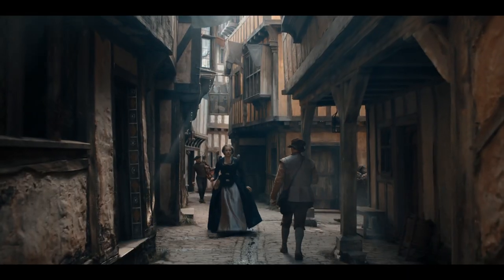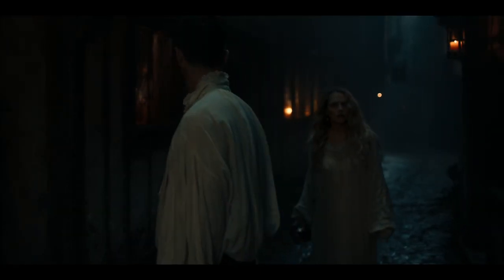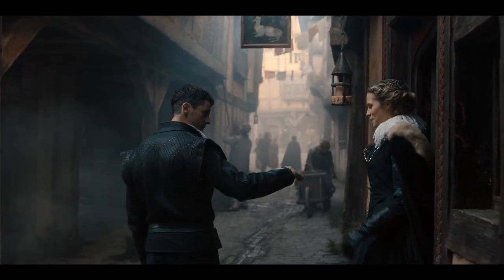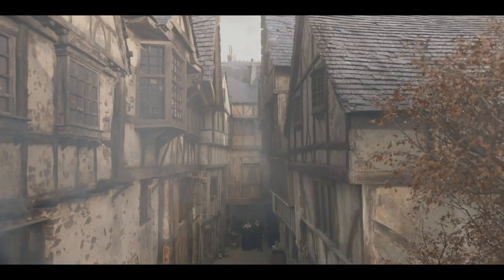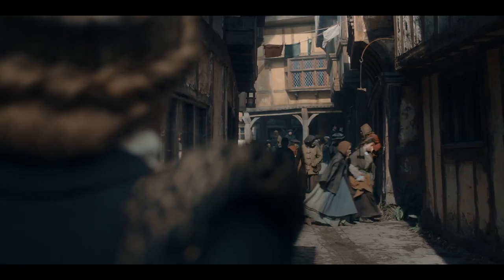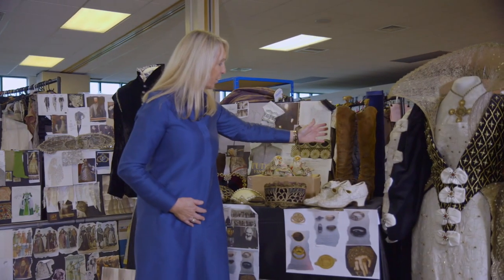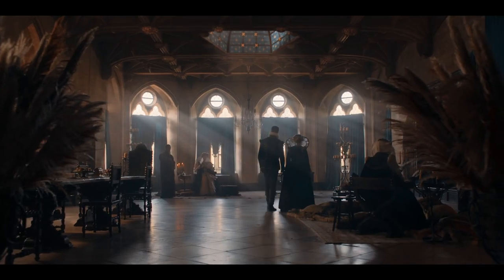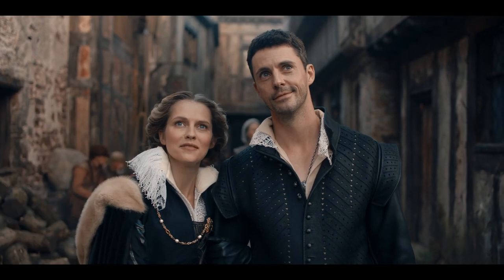Jump back in time with A Discovery Of Witches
We explore how Elizabethan London in 1590 was created for series two of ADiscoveryOfWitches.

Matthew (Matthew Goode) and Diana (Teresa Palmer) travel back to Elizabethan London, where they are hiding in time from the Congregation. Here, they must find a powerful witch teacher to help Diana control her magic and search for Ashmole 782. Back in the present day, Diana’s beloved aunts, Sarah and Em, must take shelter at Sept-Tours. Meanwhile, in Oxford, Marcus and Miriam take on Matthew’s mantle to protect daemons Nathaniel and Sophie, whose pregnancy is advancing. And Gerbert, Knox, Satu and Domenico are determined to hunt down Diana and Matthew.

About Sky: With 24 million customers across seven countries, Sky is Europe’s leading media and entertainment company and is proud to be part of the Comcast group. Our 32,000 employees help connect our customers to the very best entertainment, sports, news, arts and to our own local, original content. Find out more about Sky TV on our